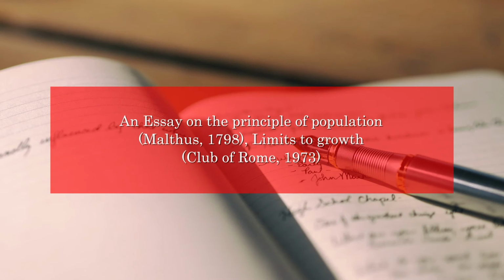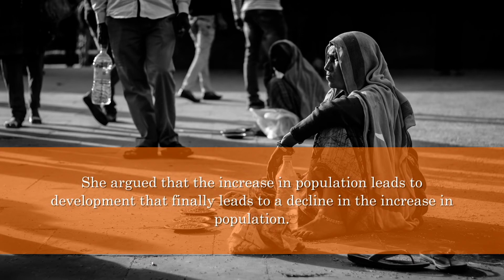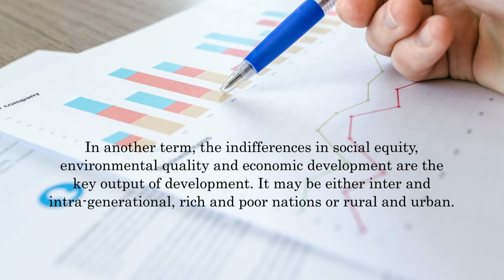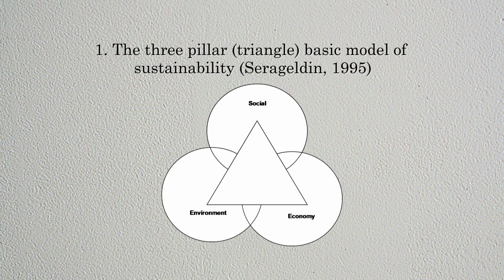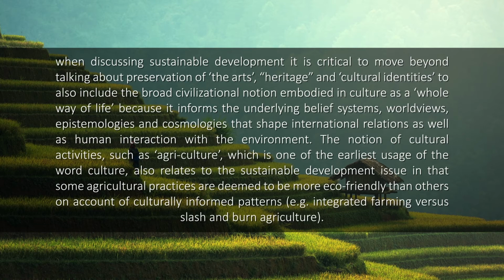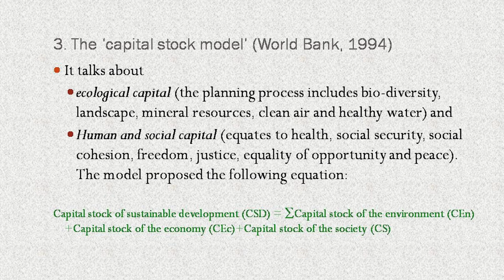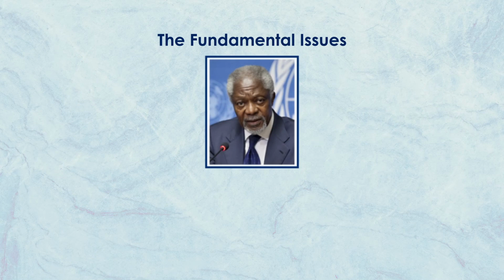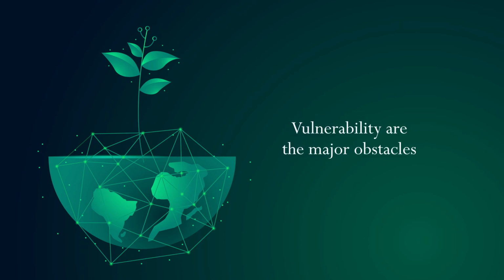Introduction to Sustainable Development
Subject:Sustainability Science
Course:Sustainability Science